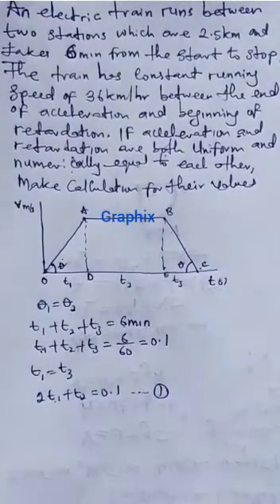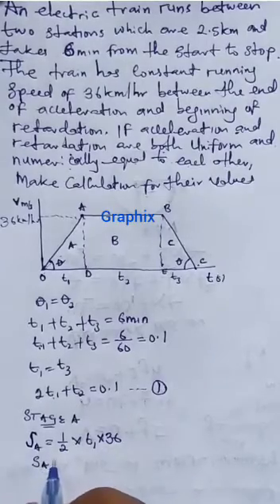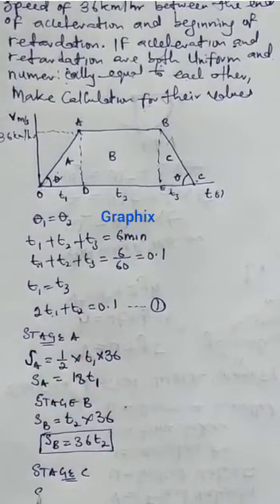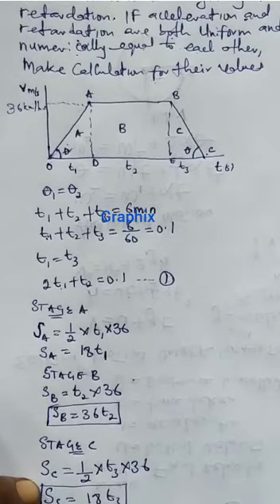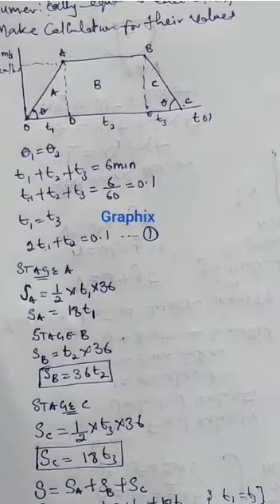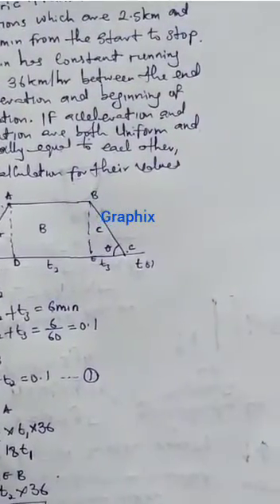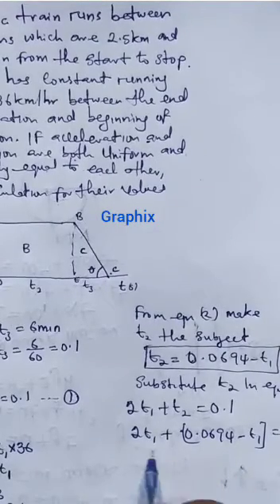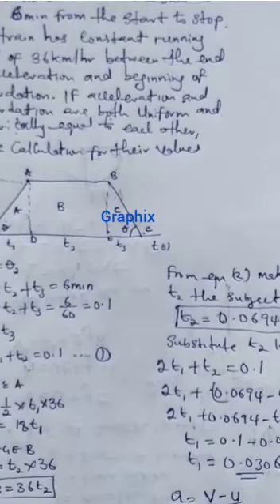Equation of motion 6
Graphically 2 continuation